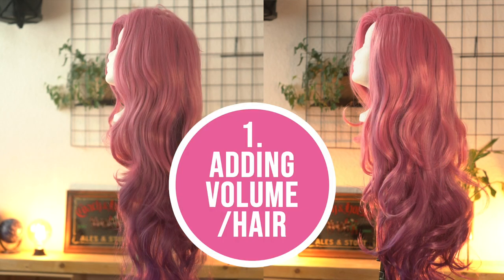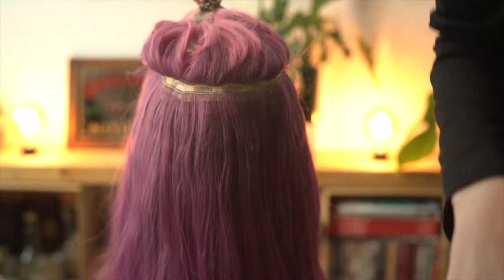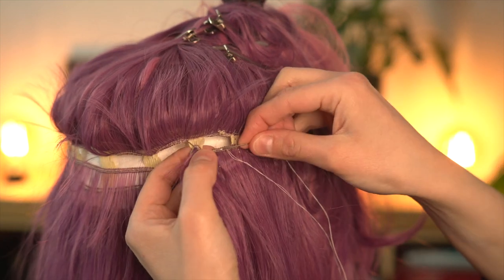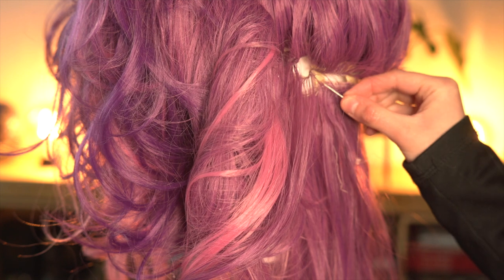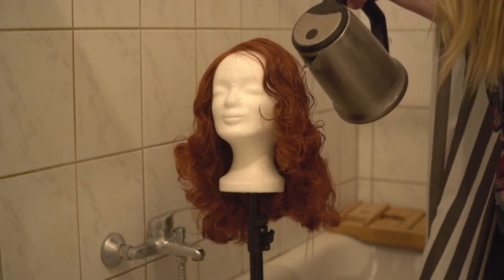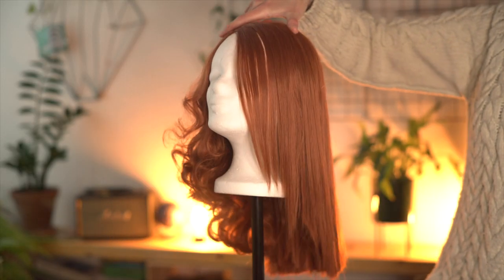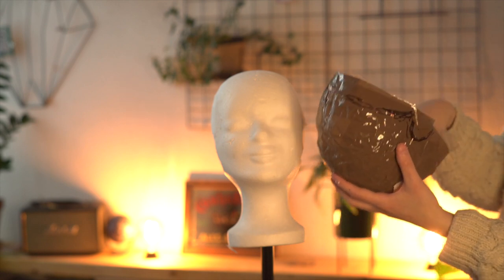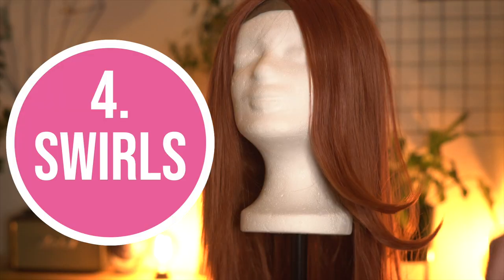5 Basic Tips for Cosplay Wig Styling (Part 2)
Thank you for the feedback on the first Wig styling video! Here are 5 more basic tips for styling Cosplay wigs.
Please make sure that your wig is heat resistant before applying heat!!
1. Sewing in additional wefts and adding Volume/Hair
2. Straightening Wigs with hot water
3. Making a Custom Wig Head
4. Swirls
5. General Tips for making a wig look more natural
I hope this is helpful and useful for you! :)